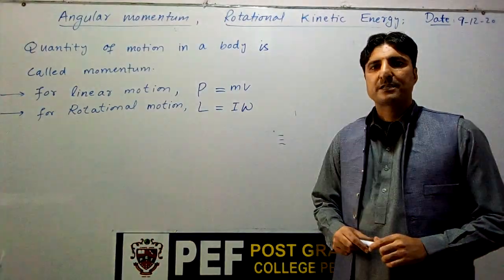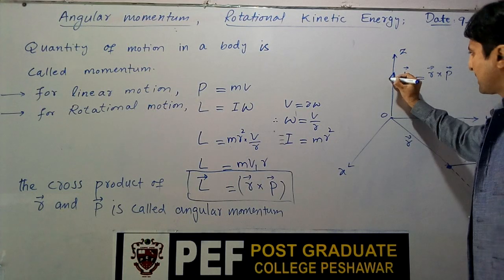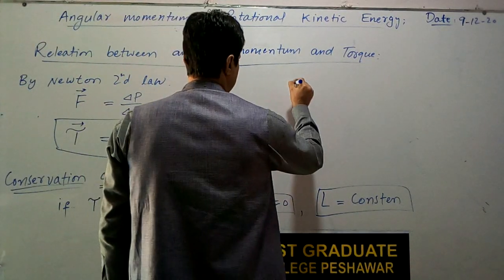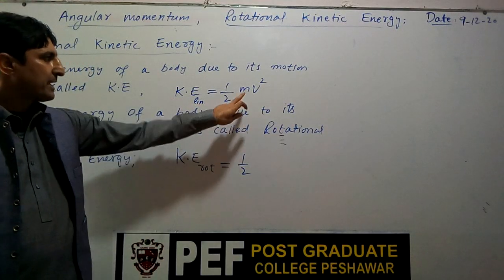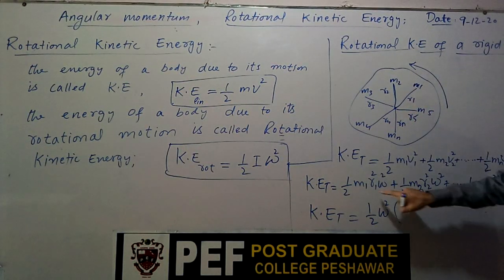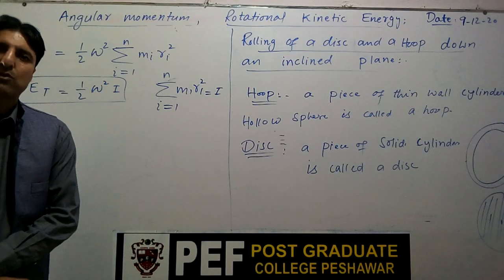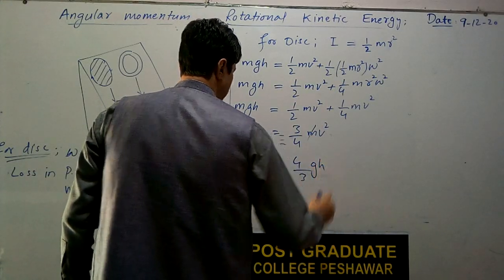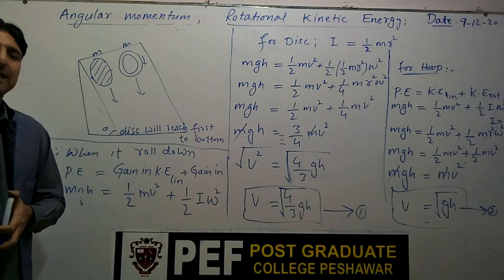Angular Momentum & Rotational K E